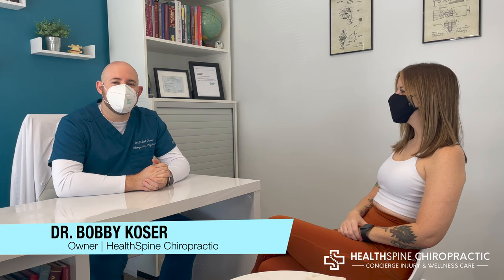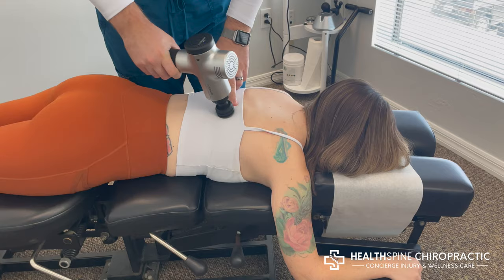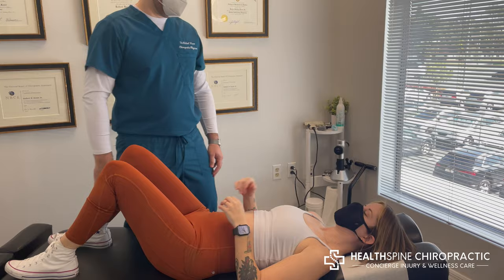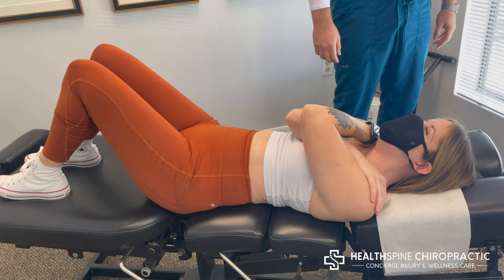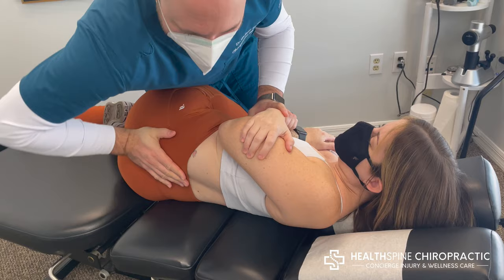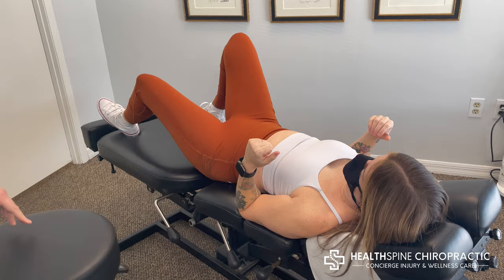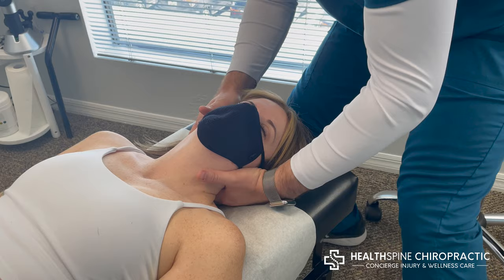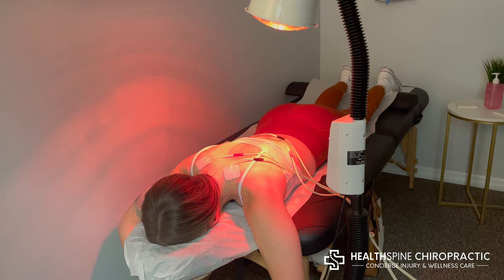Adjustment ✔️ Infrared ✔️ E-STIM ✔️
Our patient Cameron comes in for a wellness adjustment with Dr. Bobby Koser. Cameron is on her feet a lot and feels great when she gets some regular wellness chiropractic care. Infrared light with interferential current (E-STIM) is always a nice way to relax the muscles after getting adjusted.

Dr. Koser is one of a handful of chiropractors across the USA with unique experiencing working in a spine surgery center (Laser Spine Institute) alongside neurosurgeons, interventional pain management physicians, and anesthesiologists . Patient-centric care is a tenant principle in Dr. Koser's practice. He is proud to bring this special experience to private practice and serve the greater Tampa Bay community through non-surgical spine and joint care, as well as provide second opinions to those recommended spine surgery.

Our goal is to inform viewers from across the world on evidence-based chiropractic care in a fun and educational way. Thank you for your support!

CHAPTERS:
0:00 Patient Introduction
0:34 Manual Therapy with the Hypervolt
1:15 Thoracic (Mid Back) Adjustment
1:57 Lumbar (Low Back) Adjustment
2:58 Cervical (Neck) Adjustment
3:56 Infrared and E-STIM Therapy
4:04 End of Video Summary